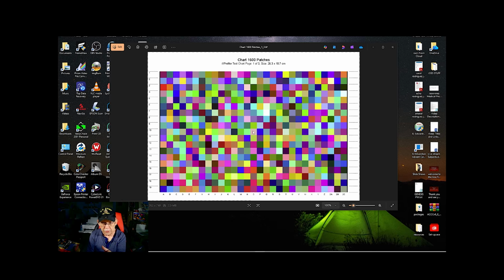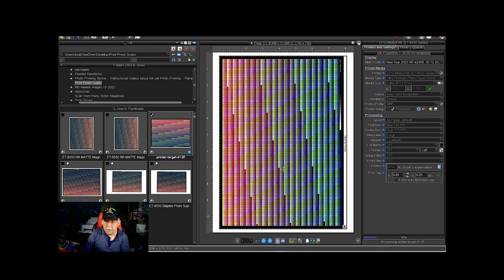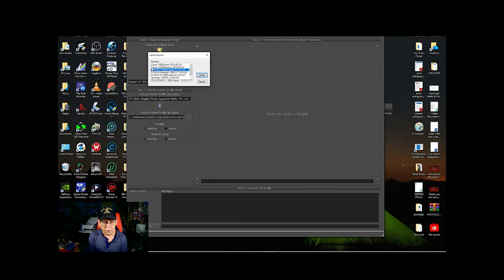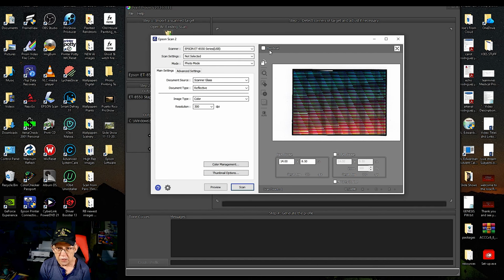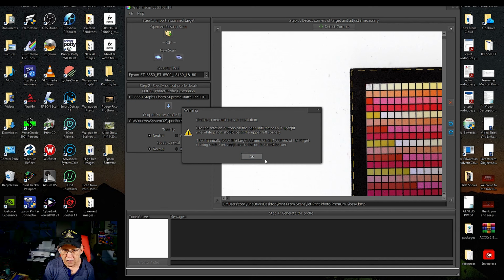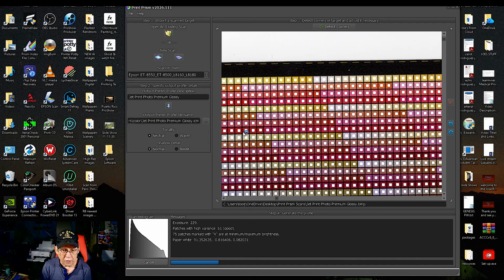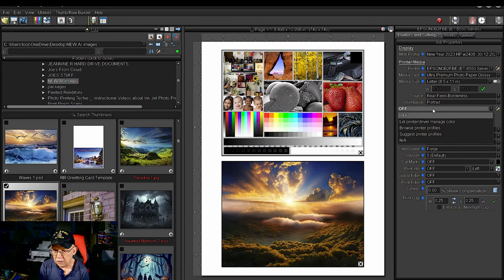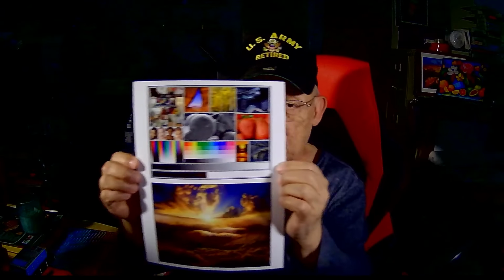Print Prism V 110 Profile Creation from beginning to Testing!